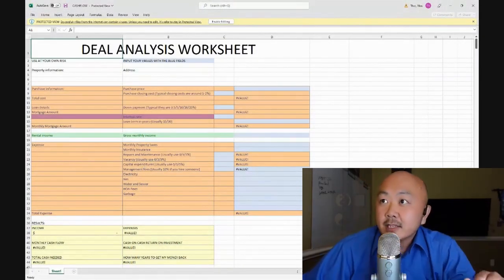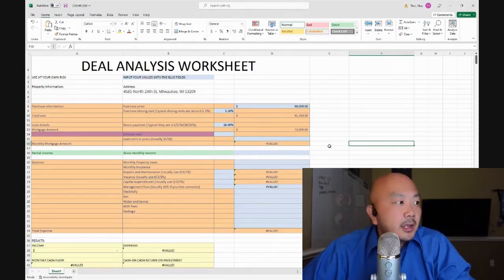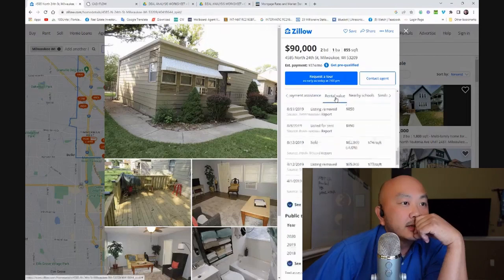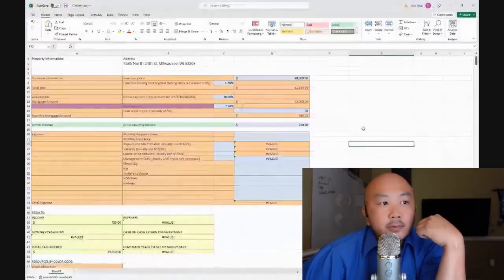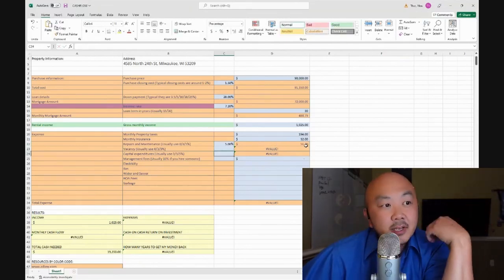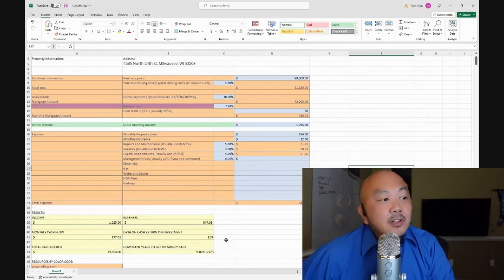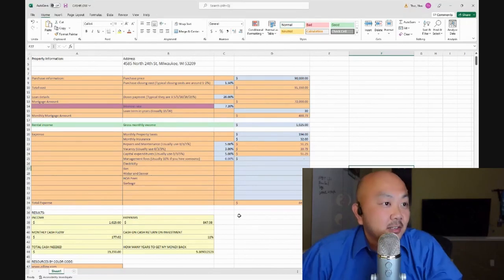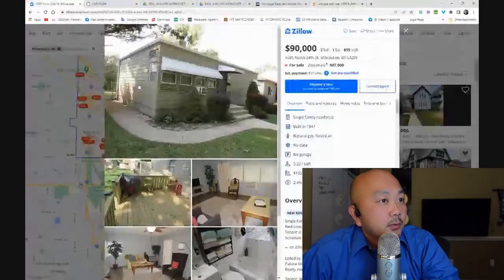How to analyze a single family real estate deal under 5 minutes with Chai Xiong worksheet